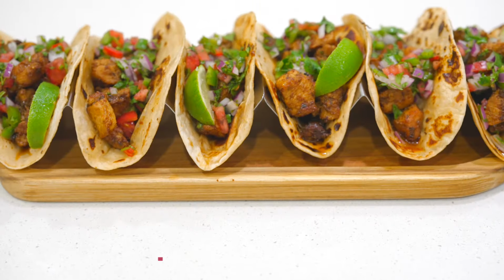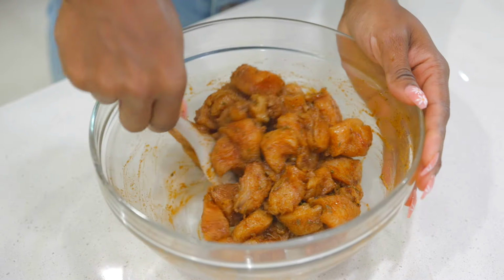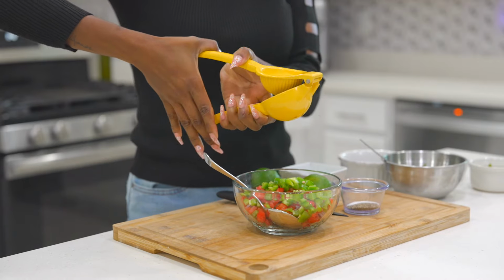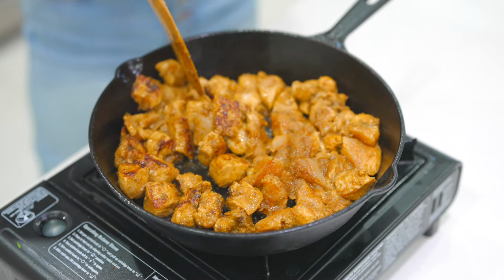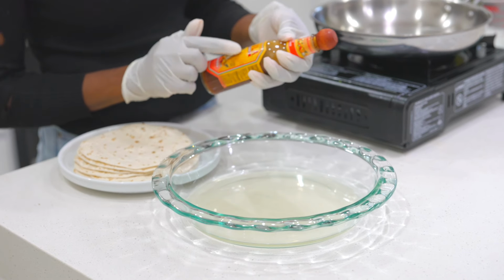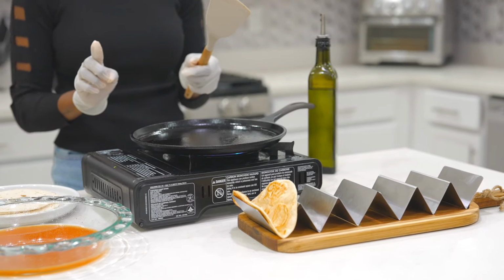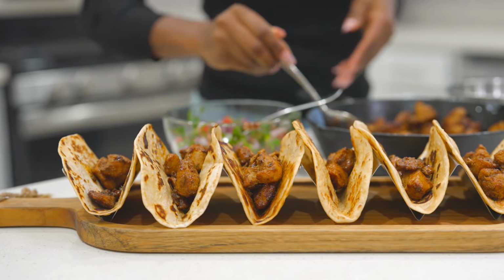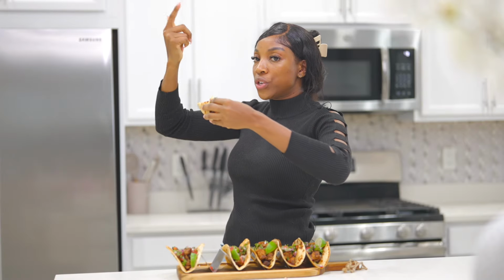Quick and Delicious Chicken Taco Recipe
The BEST Tacos EVER
Chicken Taco Recipe

Ingredients!
2 chicken breast
1 tablespoon oil
1 tablespoon low sodium soy sauce
1 tablespoons onion powder
1 tablespoon garlic
1 tablespoon adobo seasoning
1 tablespoons paprika
1 tsp dry parsley
1 teaspoons chili powder
1/4 teaspoon coriander
1/2 lime juice

Cilantro
Red onions
chopped tomatoes
1 jalapeño's
1 1/2 lime juice
a pinch of salt and pepper
6 flour tortillas

1/2 cup chicken broth
1/4 cup cholula hot sauce

1127 Royal Palm Beach # 245